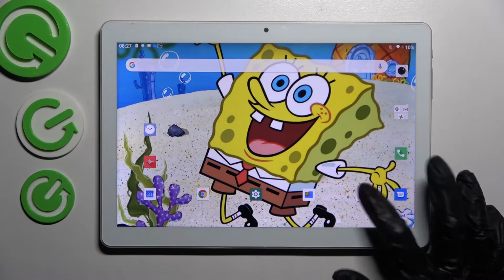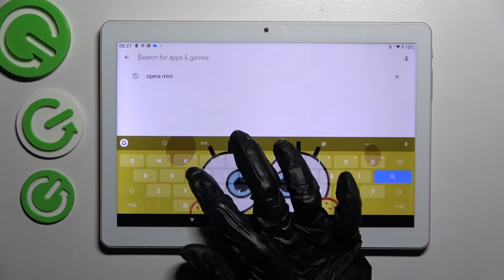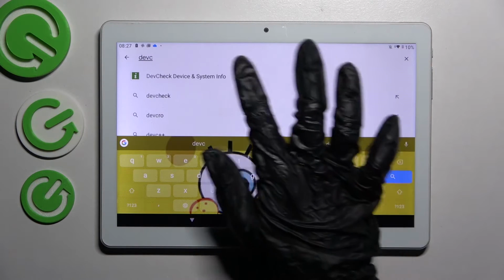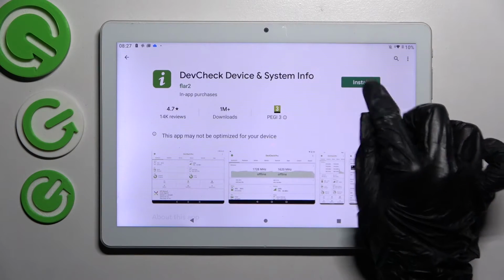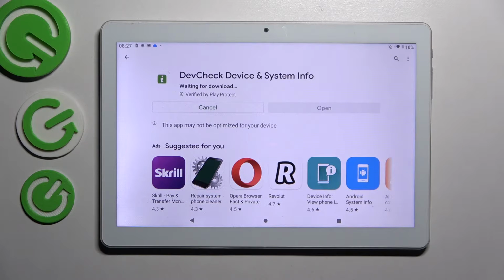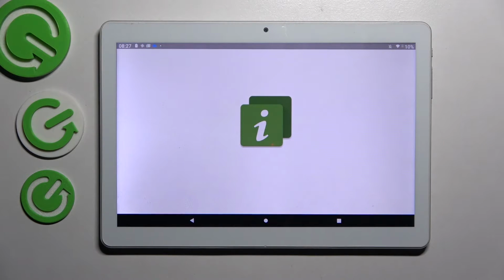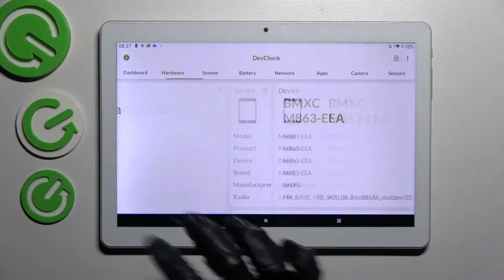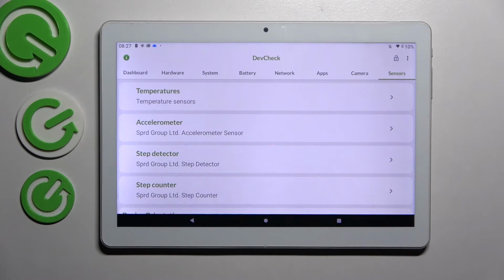How to Check Phone Specification on TOSCIDO M863 - Install DevCheck Hardware and System Info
Hi! Today, we would like to check the phone specification on TOSCIDO M863. Follow our steps and find out how to download DevCheck Hardware and System Info on your TOSCIDO M863.  Next, we will show you how to check info about your system, hardware, system, battery, network, apps, camera or sensors. Visit our YouTube channel if you want to know more about TOSCIDO M863.

How to check phone specifications on TOSCIDO M863? How to install DevCheck Phone Specification on TOSCIDO M863? How to use DevCheck Hardware and System Info on TOSCIDO M863?